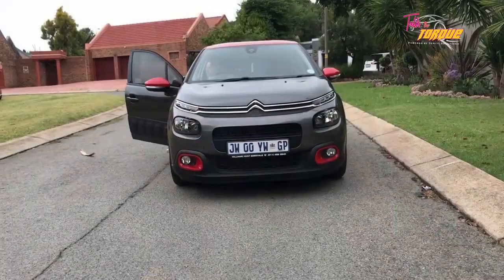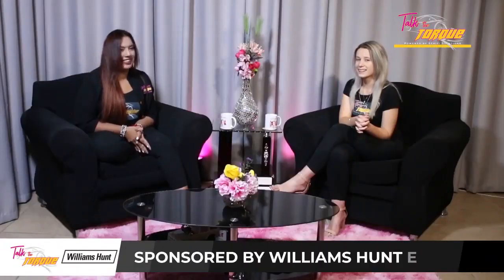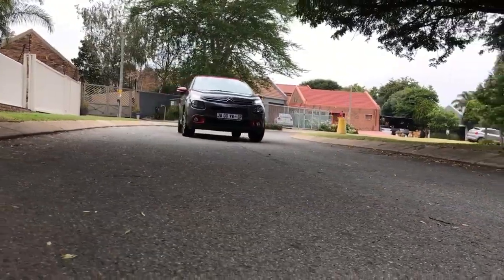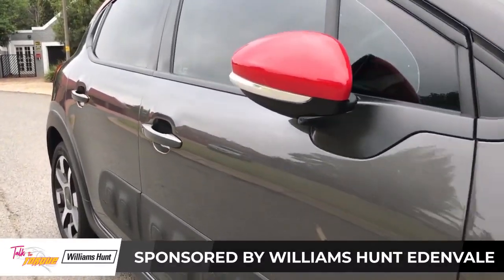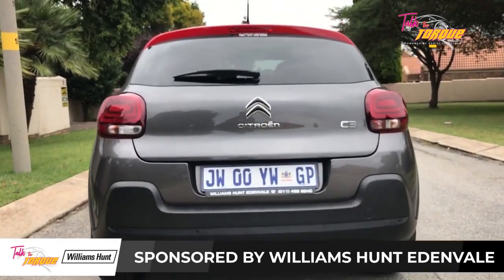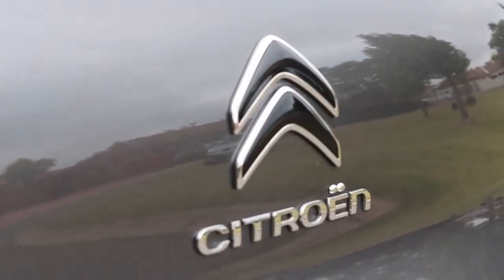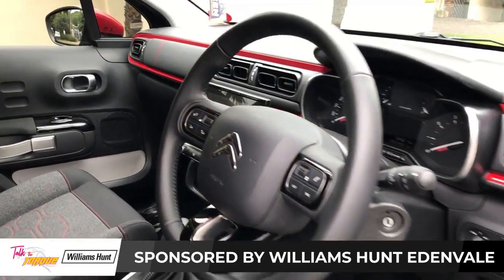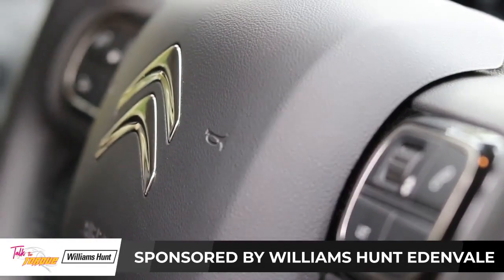In this episode of Talk the Torque, we chat to Natalie Odendaal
In this episode of Talk the Torque, we chat to Natalie Odendaal, the Service Manager at Williams Hunt Edenvale.